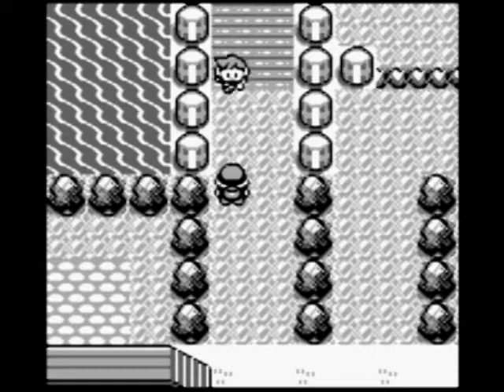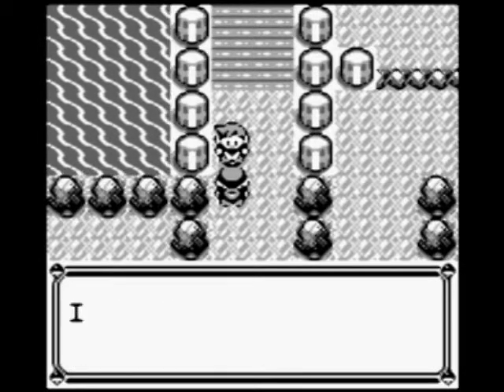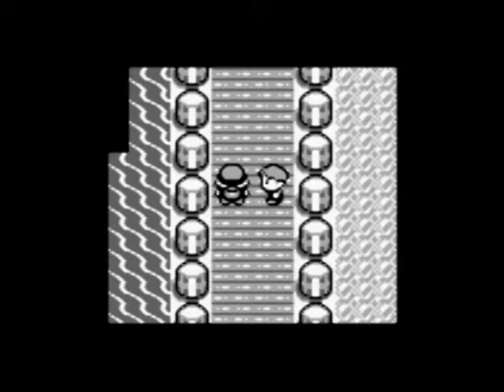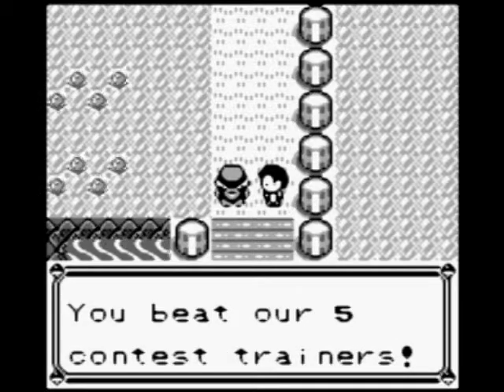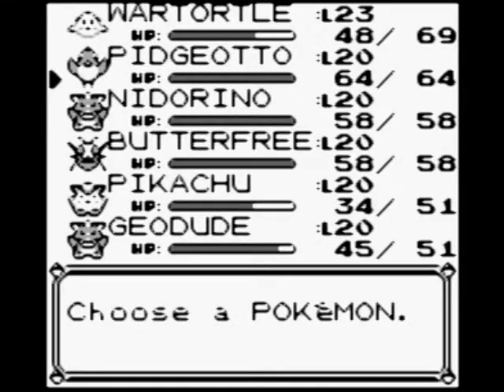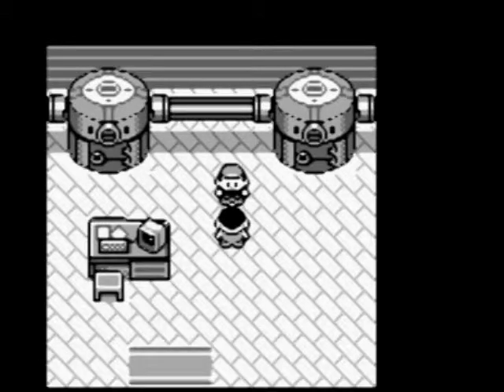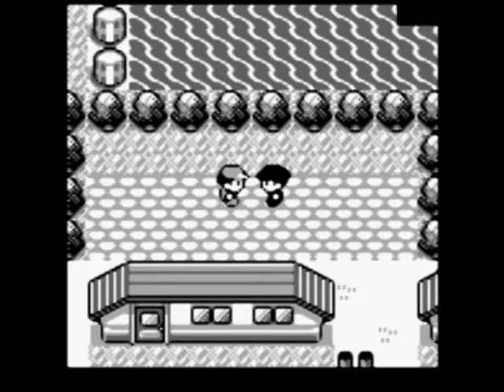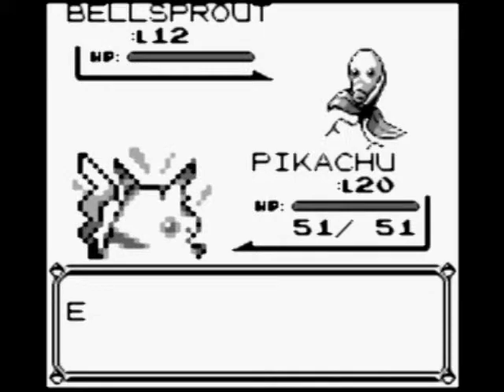Drak & Shadow LP's: Pokemon Blue Part 4 - NO BILL WE DON'T WANNA GO ON THE BOAT!!!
In this episode we tackle the trainers around Cerulean and free Bill from his Poke-Predicament. yeah we didn't like the reward.